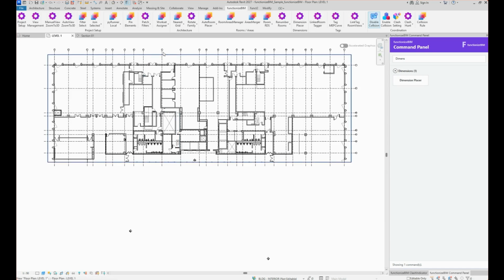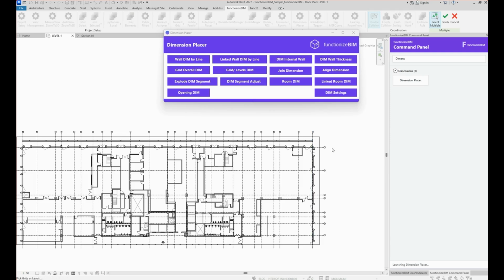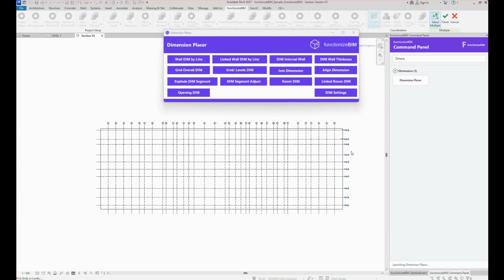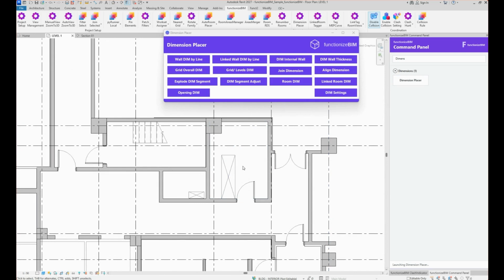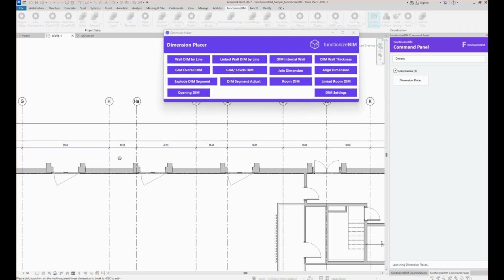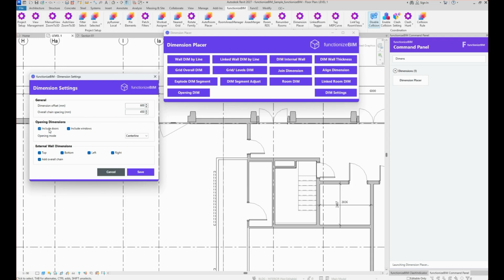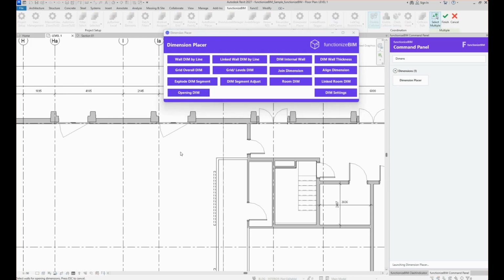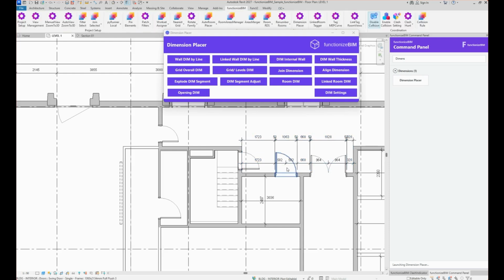004 - Dimension Placer (Grids, Levels)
In this video, we cover everything you need to understand the dimension placer.